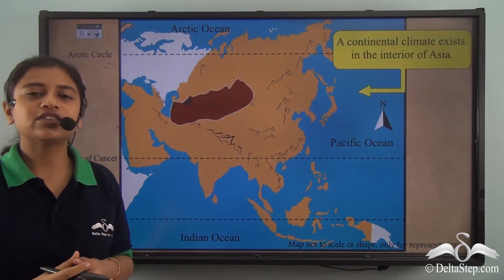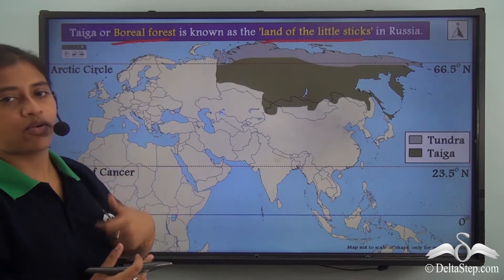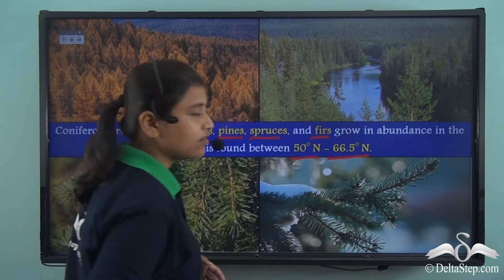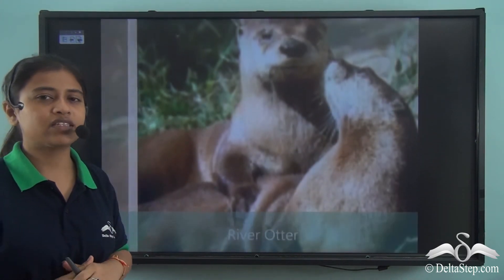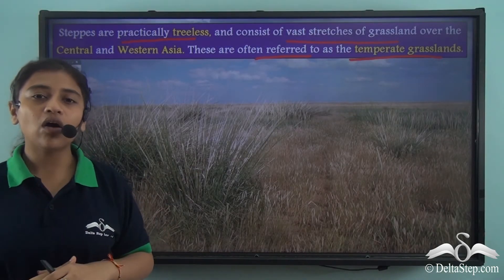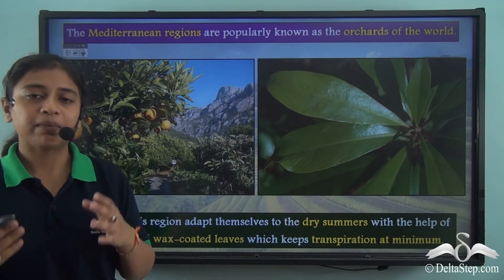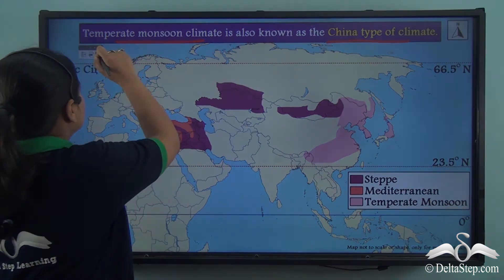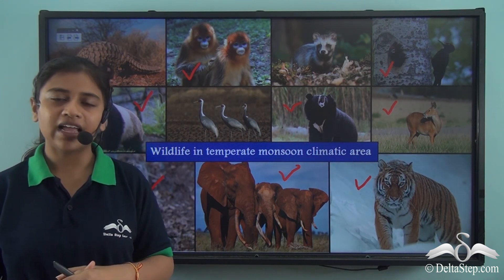Asia- Climate, Vegetation & Wildlife_Taiga & Temperate